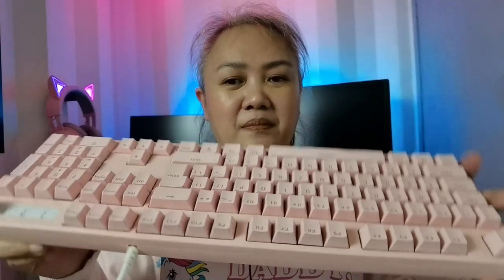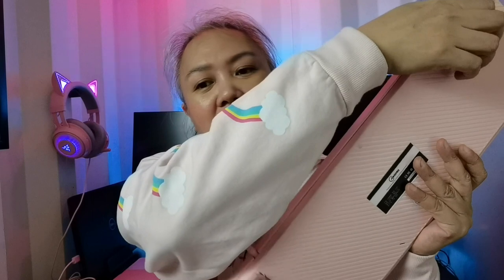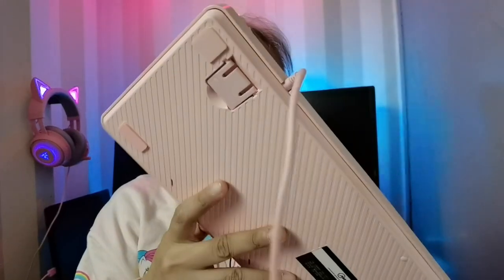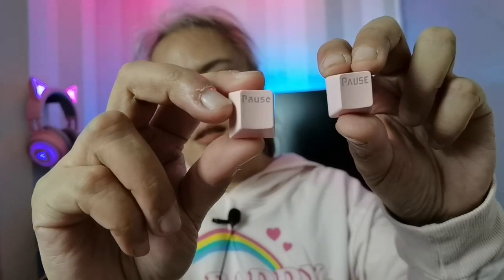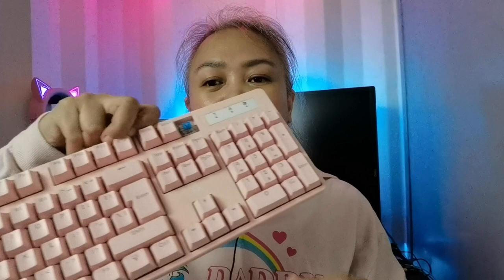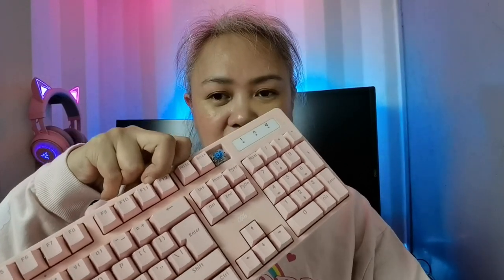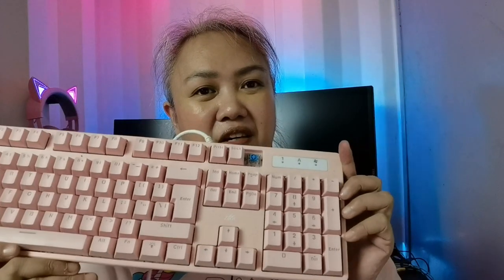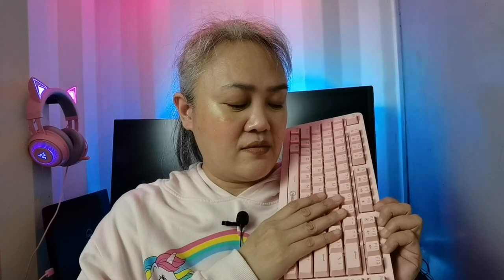Best affordable Pink keyboard : Zeus ZK110 vs Pink Fashion Girl hear Keyboard (AOYEAH K169)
In this video, we will be comparing the Zeus ZK110 vs AOYeah K169 pink keyboard.

The AOyeah pink keyboard is usually the keyboard you'll get online through Lazada and Shopee if you buy the Pink gamer girl, Pink fashion girl keyboard. This or Inphic.

The review will be based on:
1. built
2. key cap, lights and aesthetics
3. switches and sound test
4. user experience

For me built, key cap, lights, switch and sound test goes to Zeus ZK110 but user experience goes to AOyeah K 169. Since i use it for office work, the latter is the one I would consider as the winner. But that's based on my experience.

Let me know which one you think is the best.